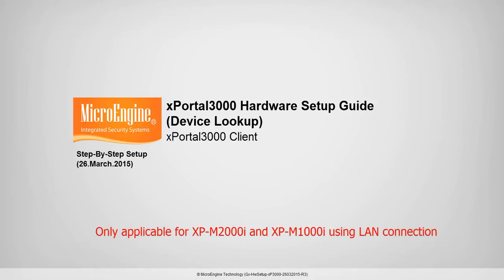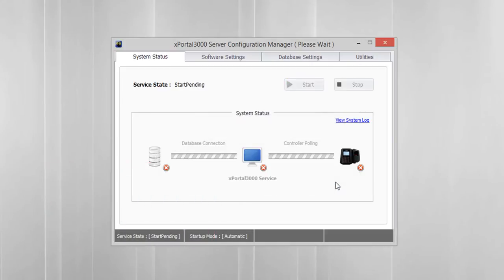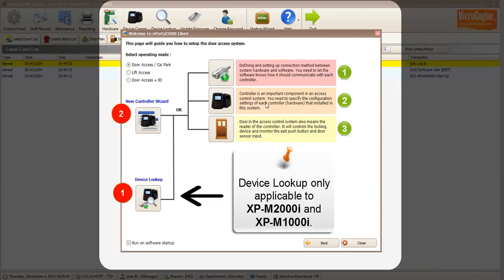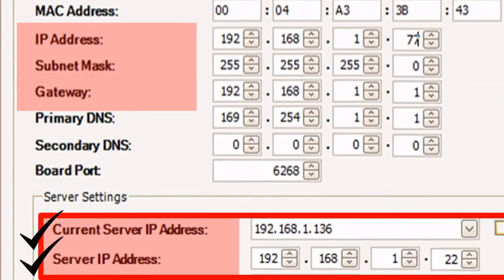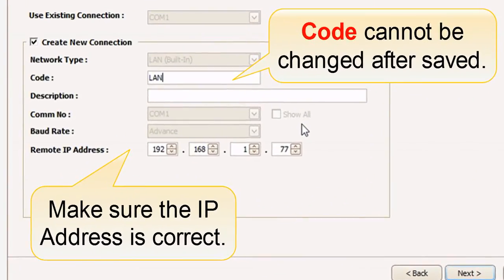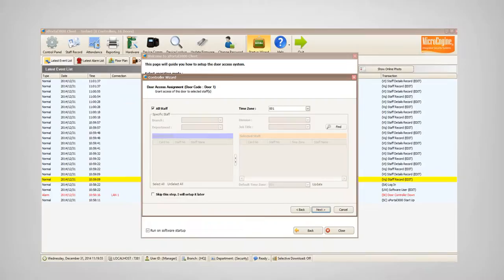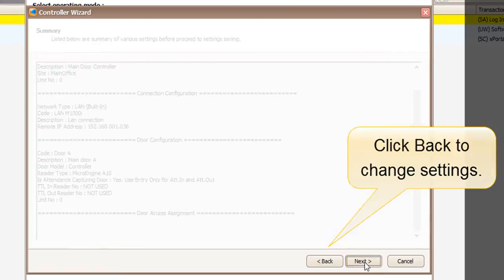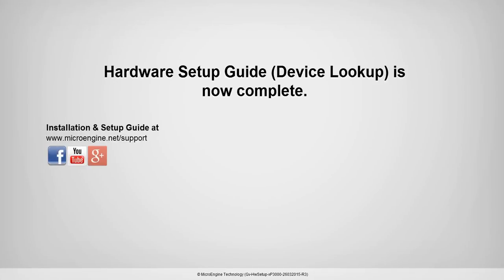xPortal3000 Hardware Setup Guide (Device Lookup)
This video is the Hardware Setup Guide (Device Lookup) of xPortal3000 Multi Function Access Control System.

The video contains:
00:32 Start xPortal3000
01:44 Device Lookup

Pre-requisite:
1. Windows XP, Windows Vista, Windows 7, Windows 8, Windows Server 2008, Windows Server 2008 R2
2. Microsoft. NET Framework 3.5 (xPortal2005 v1.3)
3. Firebird Database Server
4. xPortal3000 Server Configuration Manager
5. xPortal3000 Client